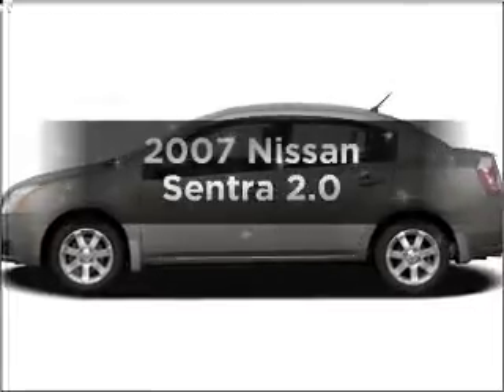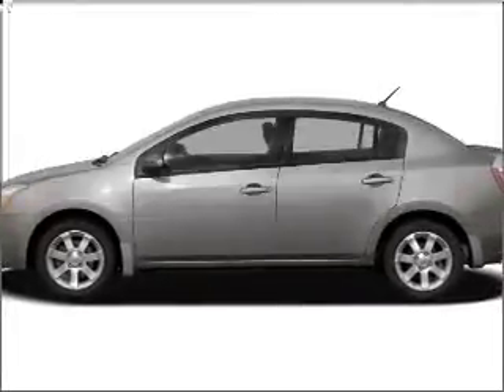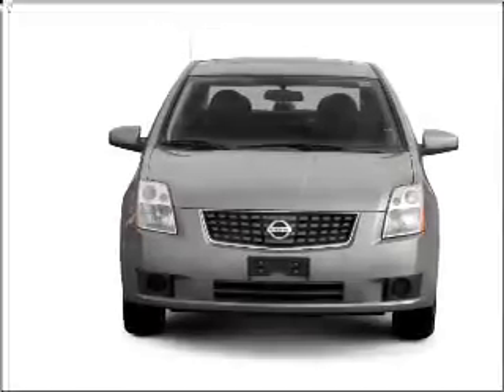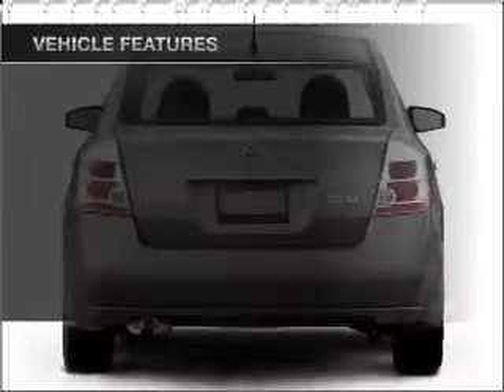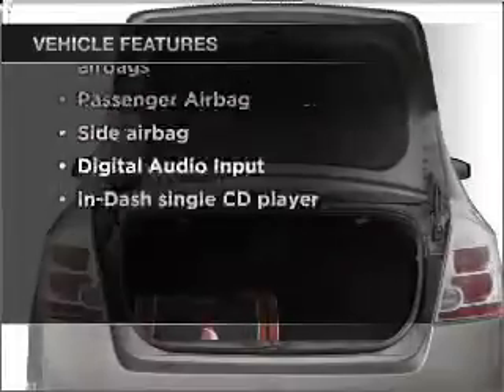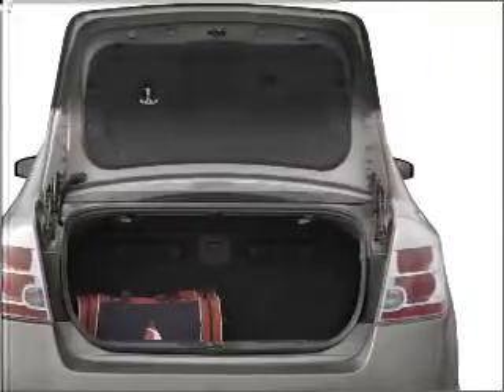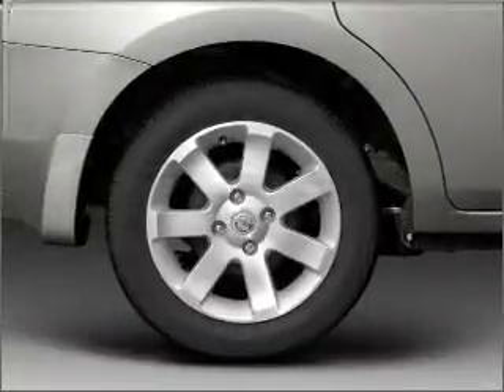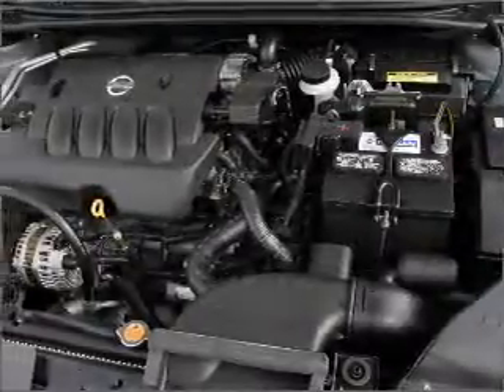2007 Nissan Sentra - Belmont NH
Year: 2007
Make: Nissan
Model: Sentra
Trim: 2.0
Engine: 2.0 liter inline 4 cylinder 16 valve
Transmission: Automatic CVT
Color: Blue Onyx
Mileage: 84285
Address:
29 Laconia Road, Route 106